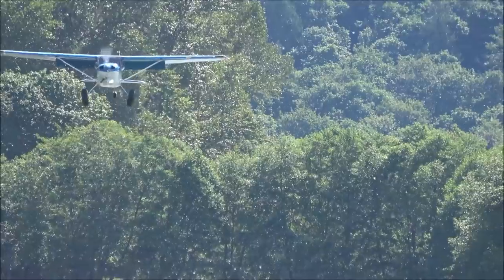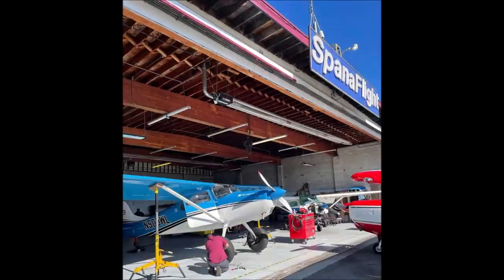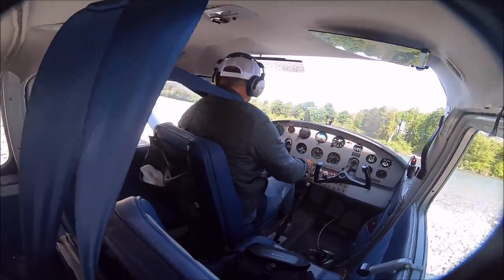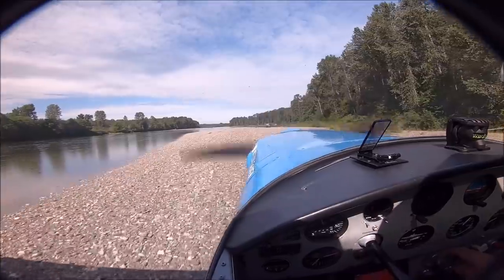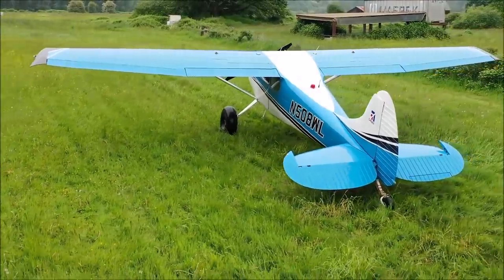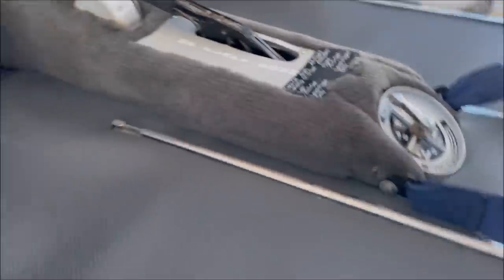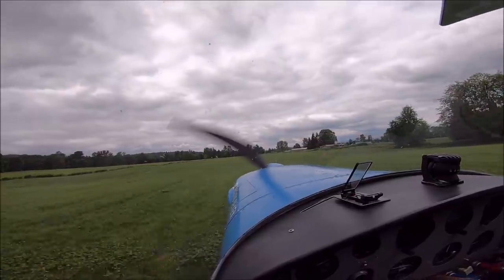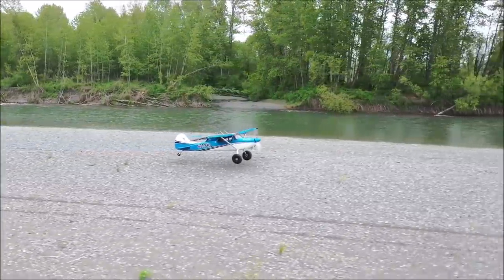Is This The Best Cessna Plane for Bush Flying? Super 170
Super 170